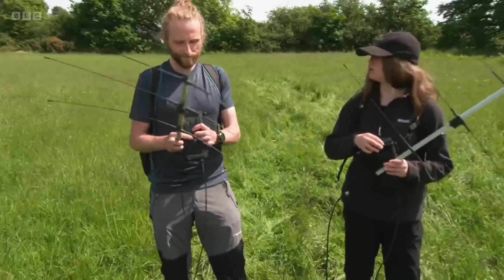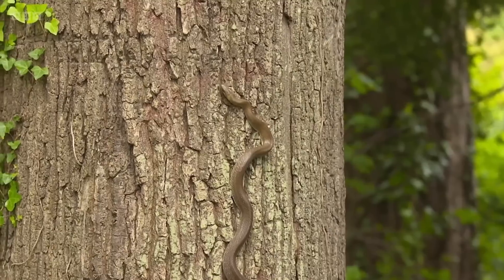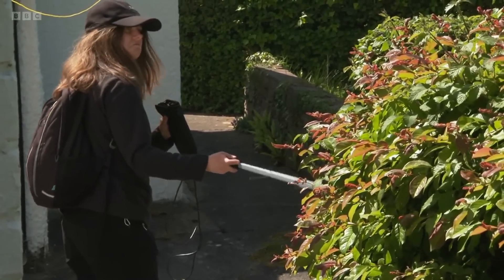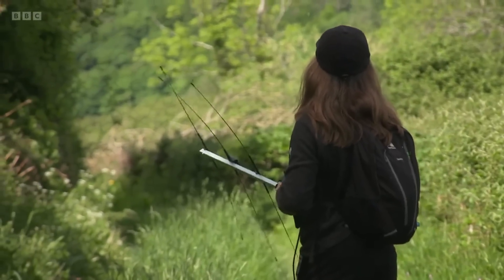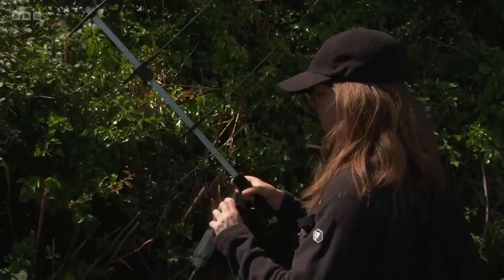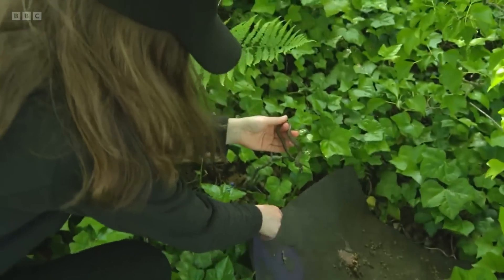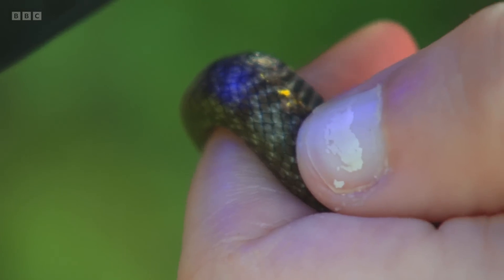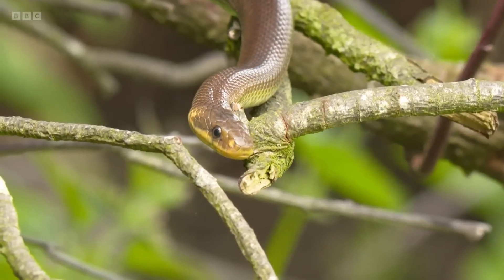Aesculapian Snakes on Springwatch (2022)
We go on a journey to Colwyn Bay and the Welsh Mountain Zoo, to learn more about the research that is being conducted by students at Bangor University on the non-native Aesculapian snake (Zamenis longissimus). These snakes were accidentally introduced in the 1970s, and until recently we didn't know all that much about them.